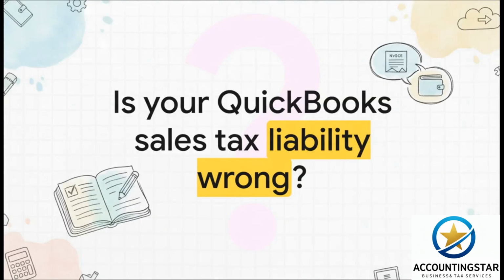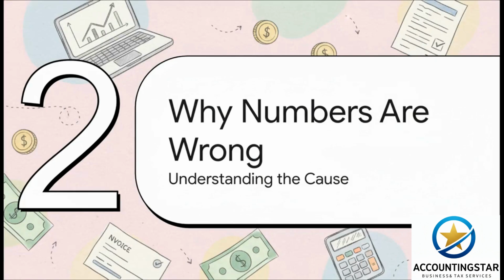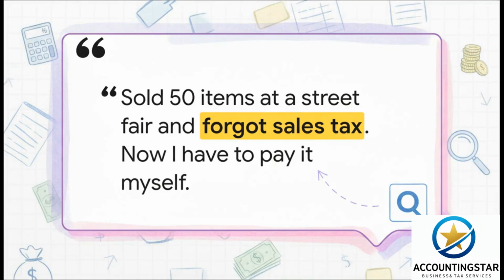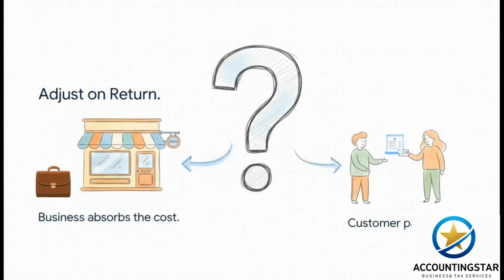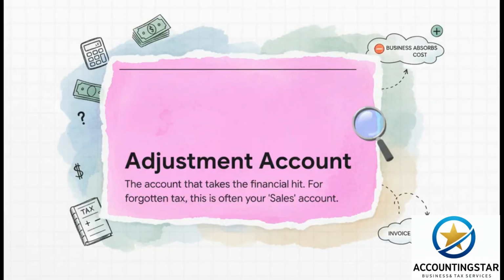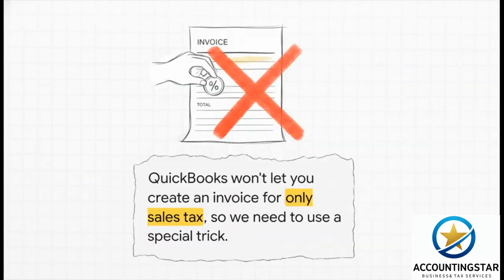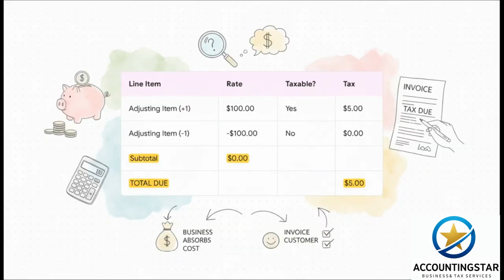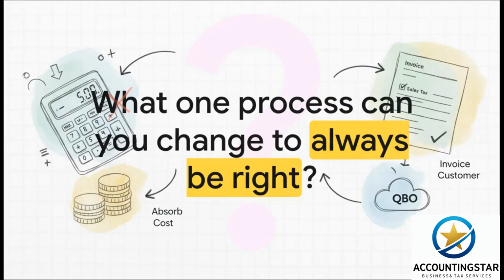Fixing QuickBooks Sales Tax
QuickBooks Online Sales Tax Fix
✅ Caption

Sales tax showing wrong in QuickBooks Online? 🤯
Don’t panic — here are 2 reliable ways to fix inaccurate sales tax liability!

1️⃣ Adjust before filing your tax return
Correct the total tax liability by entering an Adjustment on the sales tax return.
Select an Adjustment Account where the difference should be recorded — such as a Sales account or a matching balance-sheet account.
✅ Best for forgotten charges, migration issues, or manual entry errors.

2️⃣ Forgot to charge a customer tax?
No need to edit the original invoice!
Create a $0 Bundle Item, add the correct tax-only calculation to a new invoice, and send it to the customer.
✅ Charges tax separately without changing the original sale subtotal.

These methods ensure your books stay accurate — and the right tax gets remitted to the government. ✔️

📌 Save this for later — it’s a lifesaver for bookkeepers + business owners!